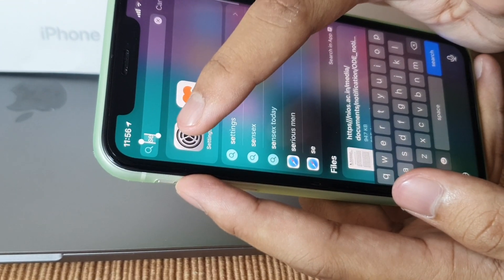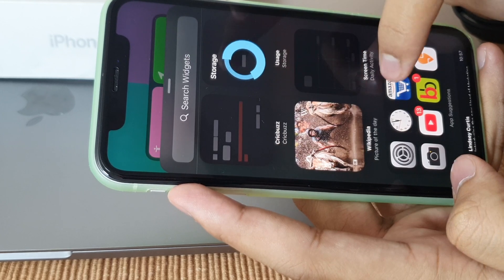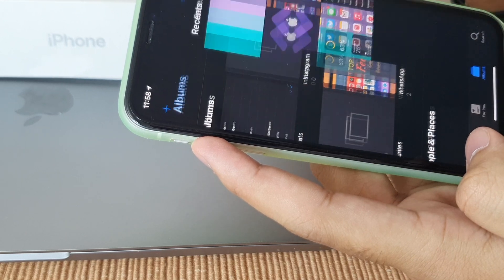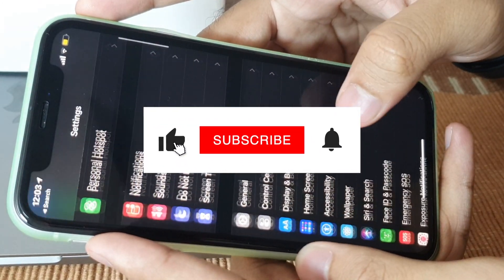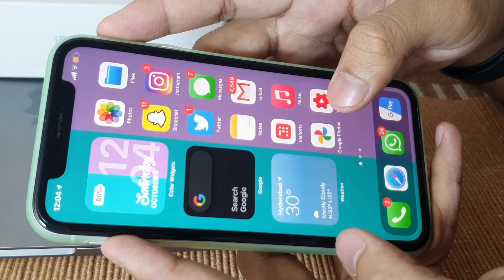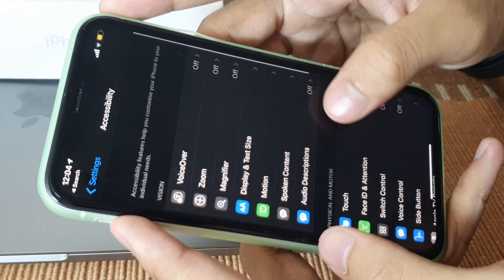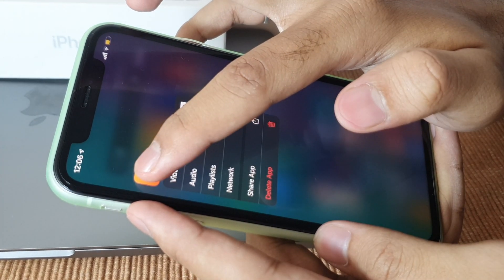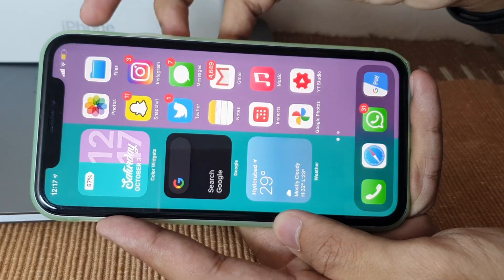Top 10 iOS 14 Features - You are not using!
iOS 14 tricks you didn't know existed. 10 amazing iOS 14 hidden features that you probably didn't know about.

iOS has a lot of new features and changes in iOS 14. Among the awesome new iOS 14 features, there are a lot of hidden tricks and features you might not know about.

Time Stamps
0:00 Intro
1:43 Feature #1
2:34 Feature #2
3:38 Feature #3
4:33 Feature #4
5:14 Feature #5
5:46 Feature #6
6:34 Feature #7
7:13 Feature #8
8:03 Feature #9
8:47 Feature #10
9:56 Outro

My next video will be about "Introduction to Shortcuts and Automations is iOS 14, so make sure you subscribe to the channel and hit the bell icon to get notified for the next one.

And also if u want me to make videos on something specific or some basic stuff …leave it down in the comments below!

What do you think of iOS 14 so far? What's your favorite feature overall?